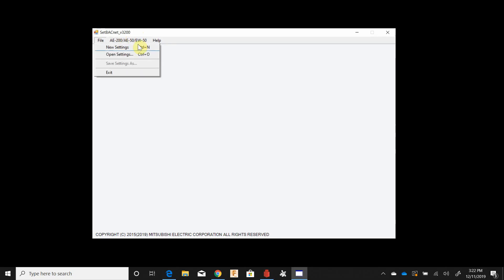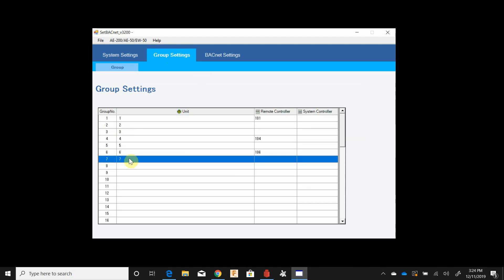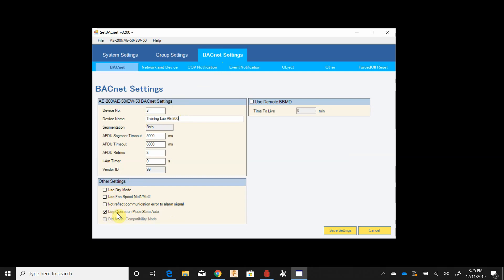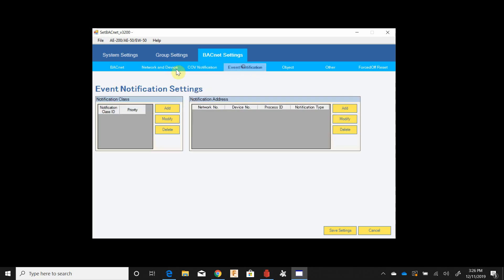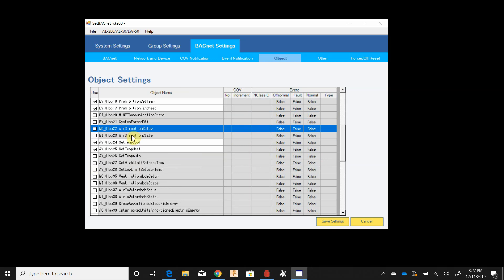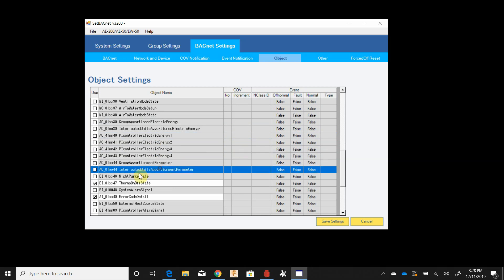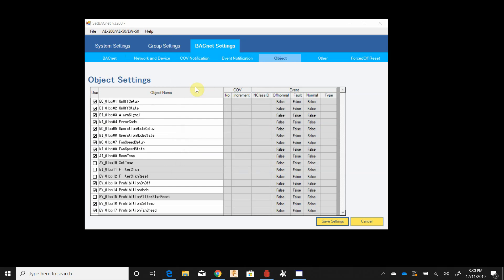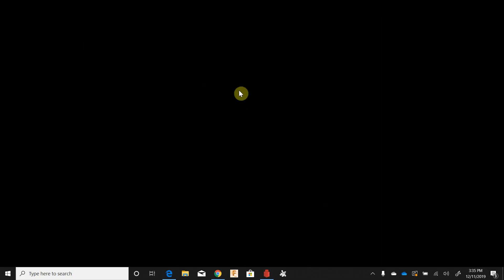AE-200A/TE-200A BACnet Settings Tool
Configuring the AE-200A for as a BACnet gateway and exposing commonly used points.